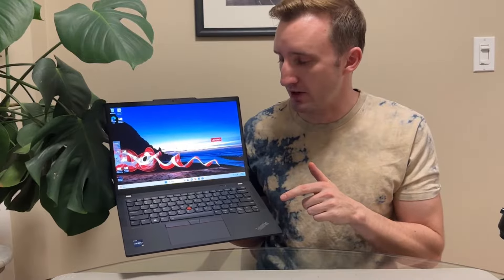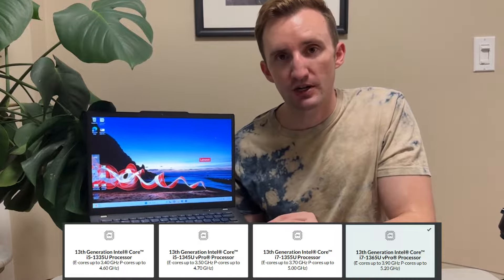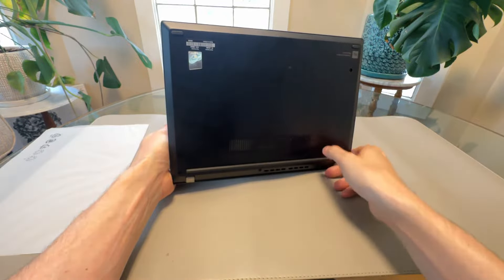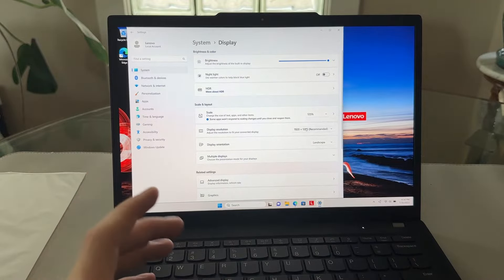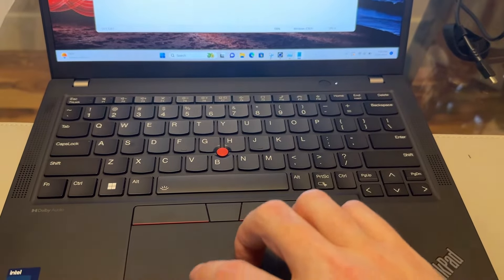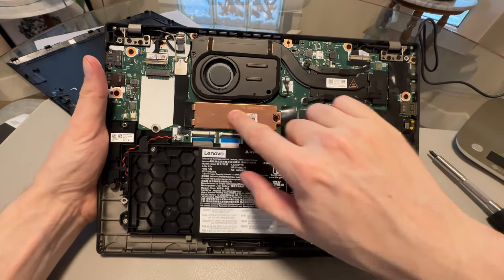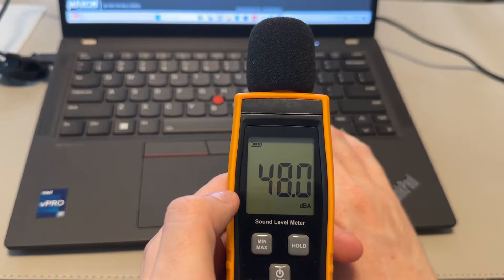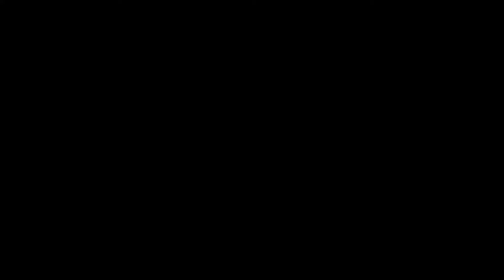Lenovo Thinkpad x13 (2023) In Depth Review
Exceptionally portable + Thinkpad = win.
**New 2024 models with Core Ultra is here!!**

Timeline
0:00 Laptop Intro
2:13 Specs
3:04 Unboxing and First Look
4:21 Ports (I/O) & Design
5:35 Business Vantage
6:08 Audio Tests
7:31 Screen Specs and Impressions
9:45 Keyboard, Trackpoint, and Trackpad
11:43 Inside the Laptop (upgrades)
14:01 Webcam and Mic
14:31 Benchmarks!!
17:06 My Conclusions